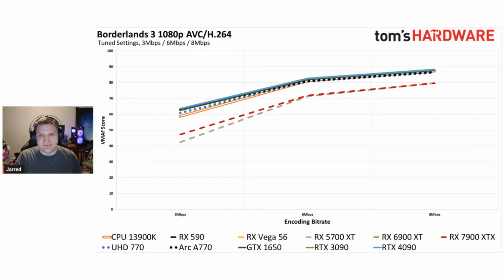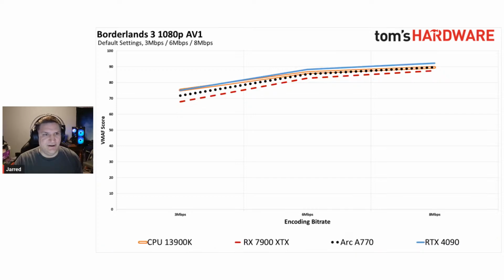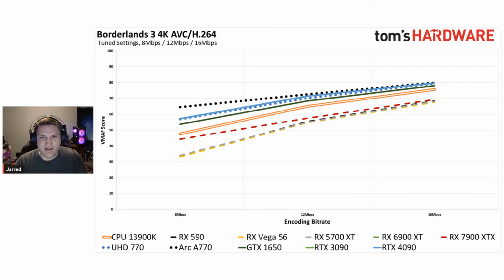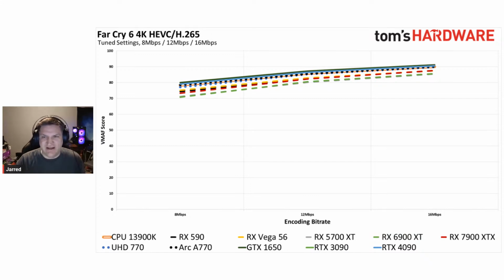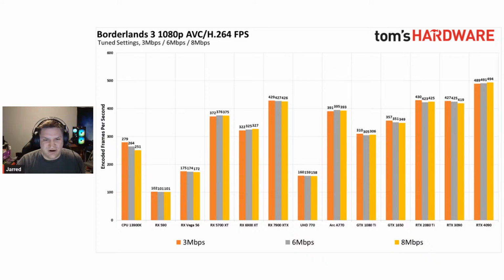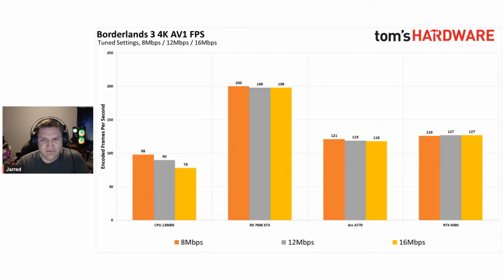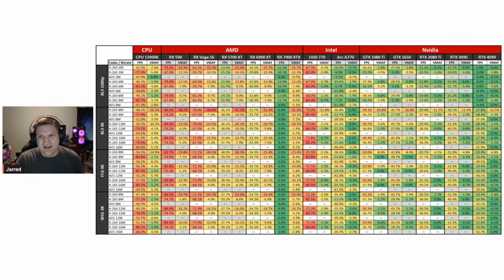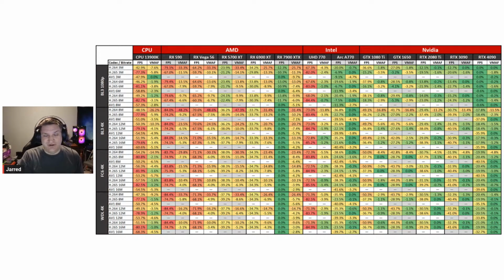AV1, HEVC, H.264 Encoding on AMD, Intel, and Nvidia Quality and Performance Compared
We've put all of the GPU video encoders through a battery of tests using all the popular codecs. We've got everything from the latest RTX 4090, RX 7900 XTX, and Arc A770 cards down to GPUs from several generations back, along with a Core i9-13900K for CPU-based encoding tests. We'll discuss how they compare in both quality as well as performance, and why it's a good time to move on from H.264 encoding.